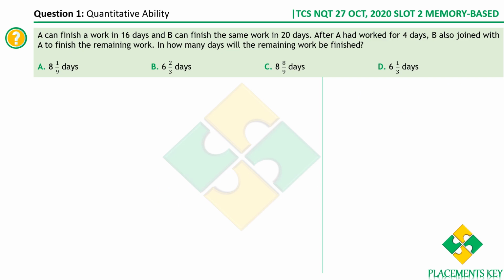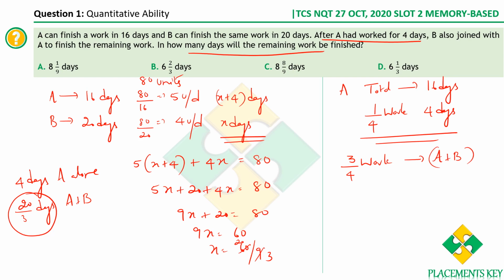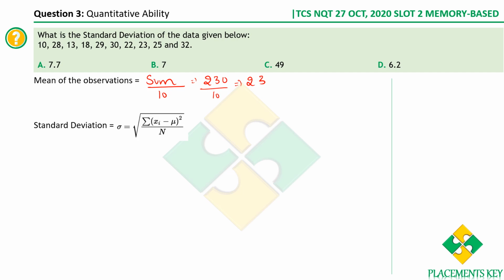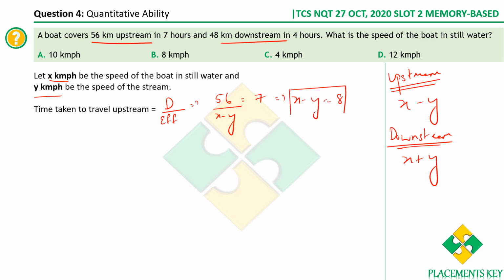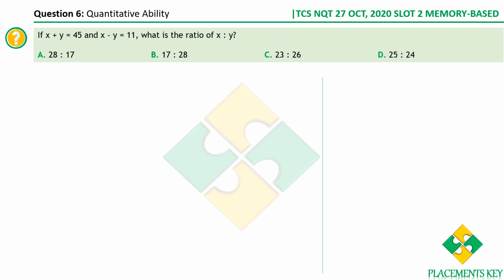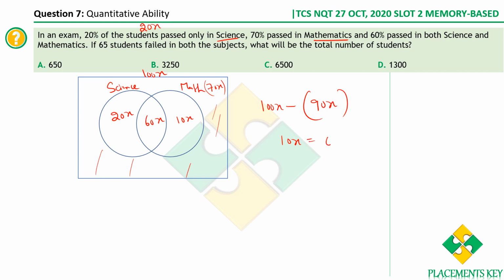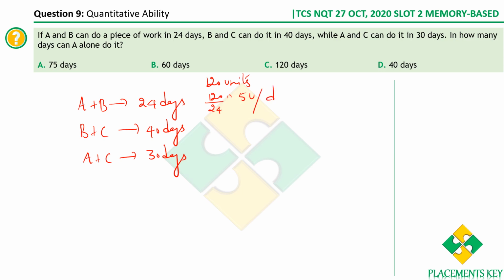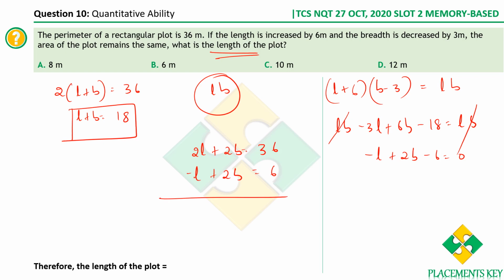TCS NQT 2021 | Oct 27 Slot 2 |Quantitative Ability Part 1